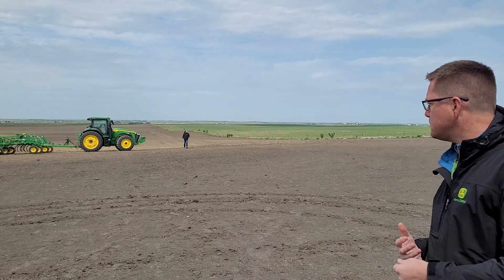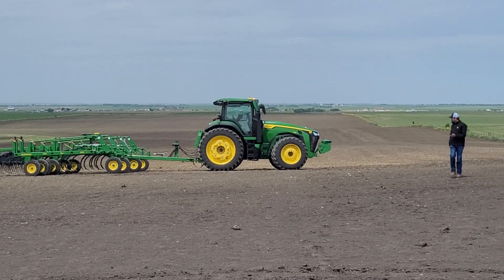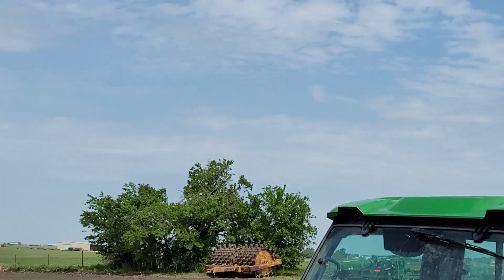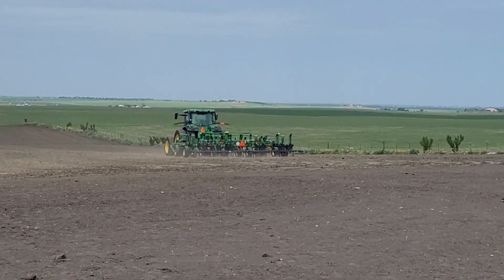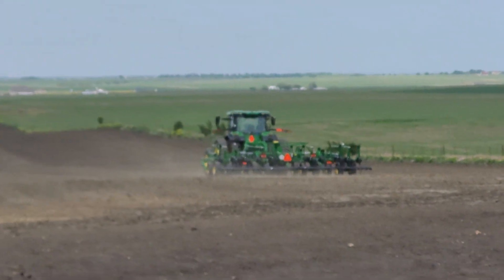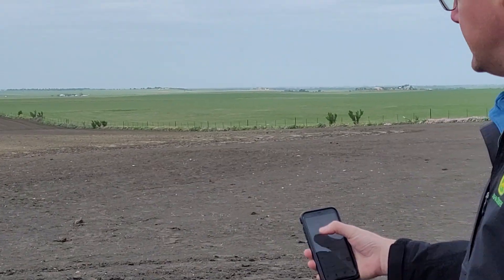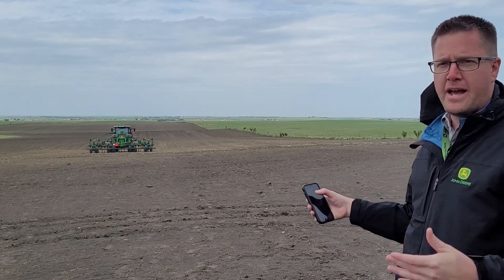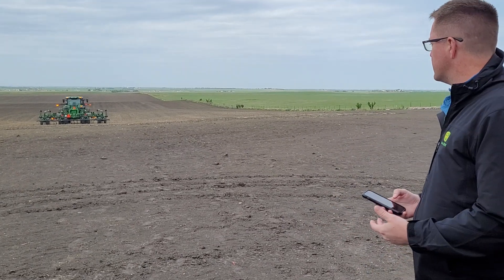John Deere Tech Summit - Autonomous Tractor Demo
TIRIAS Research Principal Analyst Jim McGregor seeing first hand a fully autonomous tractor demo with real time smartphone-controlled adaptability at this year's John Deere Tech Summit.